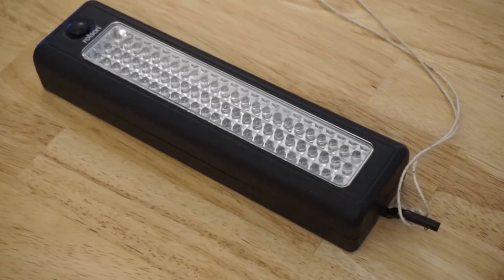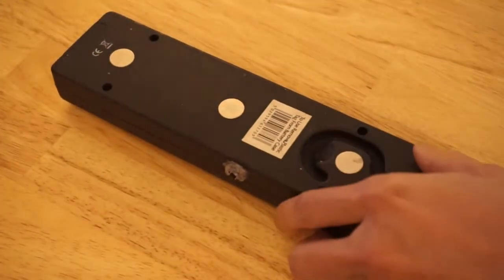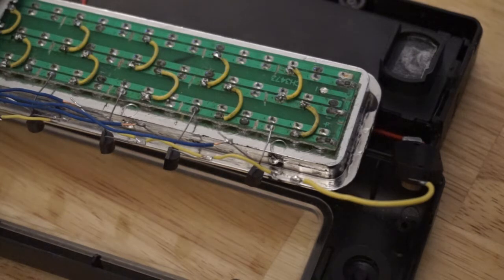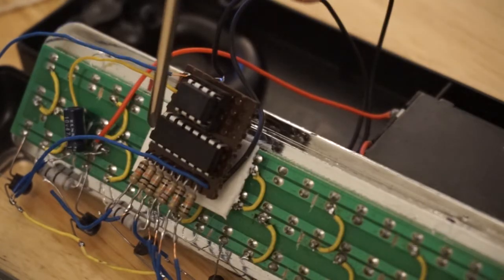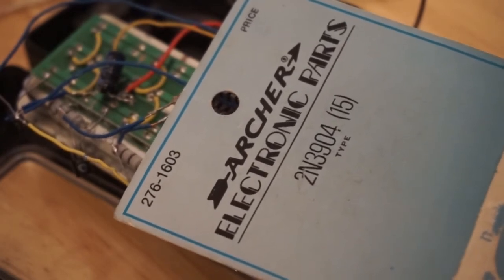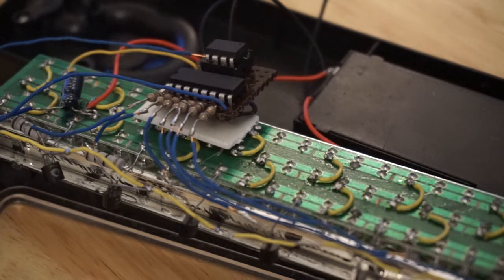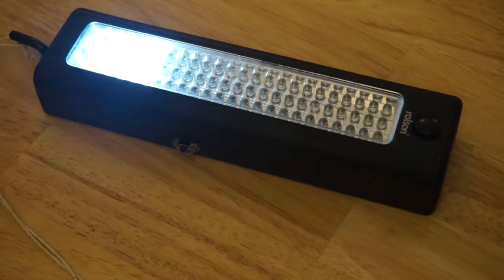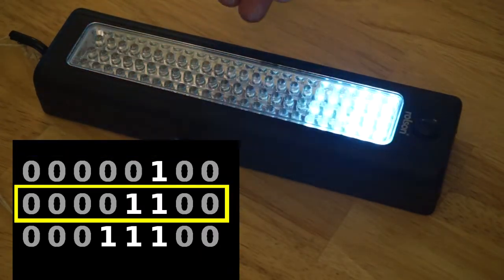Larson scanner from hacking an old 72 LED worklight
There was enough space inside this decade old 72 LED worklight/camplight/inspection lamp to add a shift register (74HC595), a microcontroller (ATTiny85), and eight NPN bipolar junction transistors.
I programmed the microcontroller to show various LED flashing effects: 8-bit binary counter, pulsing "heartbeat", and the Larson scanner. I made use of the built-in PWM of the ATTiny, as well as software PWM.